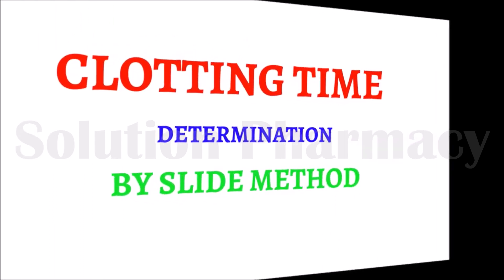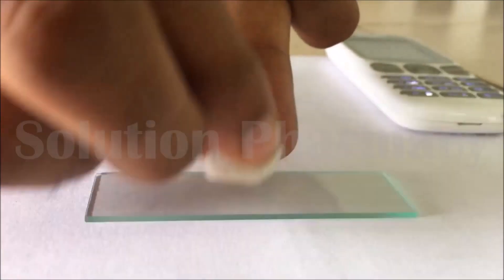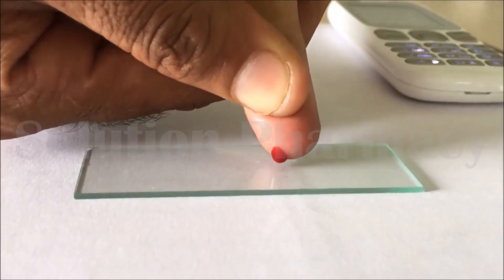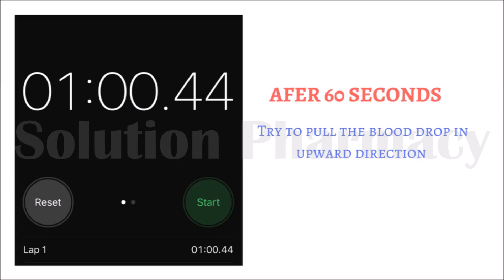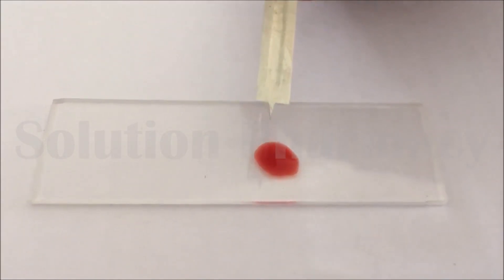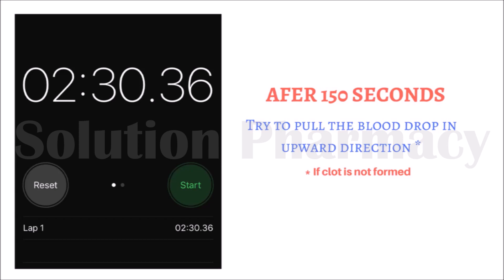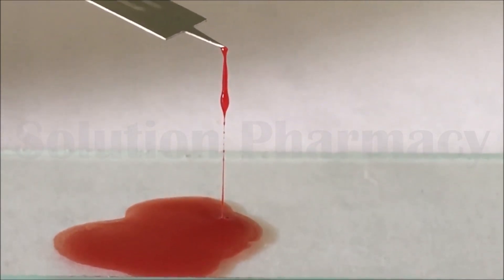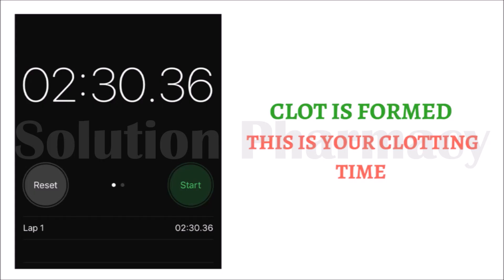Determination of Blood Clotting Time By Slide Method | ENGLISH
Also available in Hindi. Determination of Blood Clotting Time By Slide Method= New and Improved Video ( हिंदी में )

Blood is one of the most important components of the body, which plays a vital role in carrying oxygen and other nutrients. Due to an accident or any occasional cuts, if there is any cut then blood starts to flow out the body, which may cause severe blood loss. but our body has its own mechanism to prevent blood loss. it's called blood clotting.  What js blood clotting, how blood clots.
Procedure-
1- Sterilize the finger with the help of alcohol swab for the determination of blood clotting time by slide method
2- Massage the finger gently to allow the proper blood flow to the tip of the finger
3. Prick the finger with the help of pricker pen for the determination of blood clotting time by slide method
4- Place a drop of blood on the slide for the determination of blood clotting time by slide method
5- After each 30 sec try to pull the drop of blood till a threadlike appearance comes
blood clotting time is the minimum time required by the blood to form threadlike clotting. there are two main methods of blood clotting time determination-
This video will let you know about- clotting time, to know what is clotting time of your blood, how to determine clotting time of blood, the importance of clotting time determination, how blood clotting, clotting time determination of own blood sample,